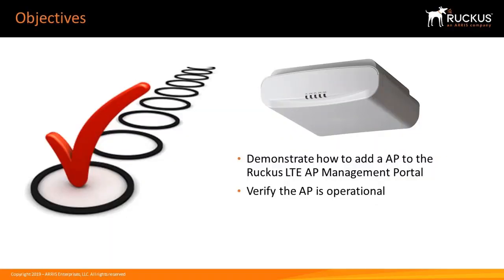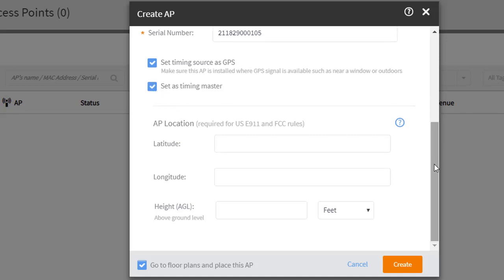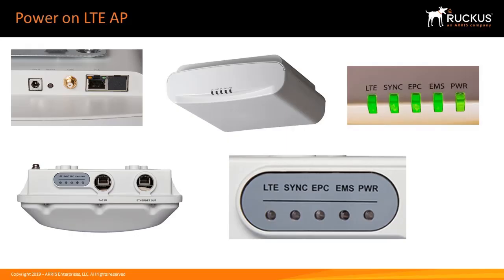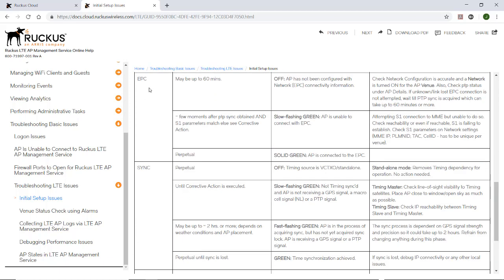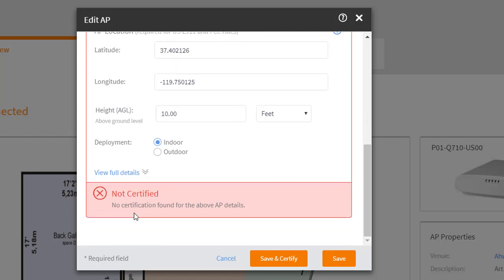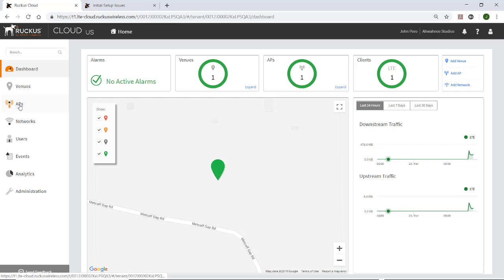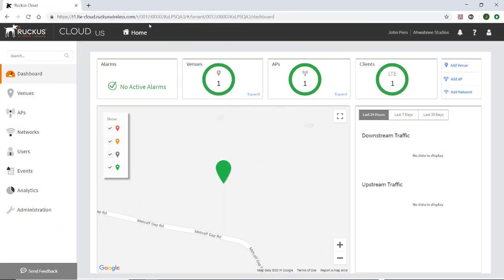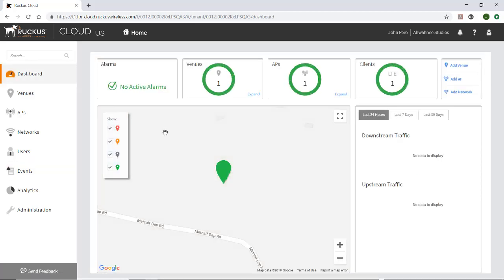Adding a LTE AP and Verifying its Operation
This video demonstrates how to add a LTE AP to the Ruckus LTE AP Management Portal and verify the AP is operational.